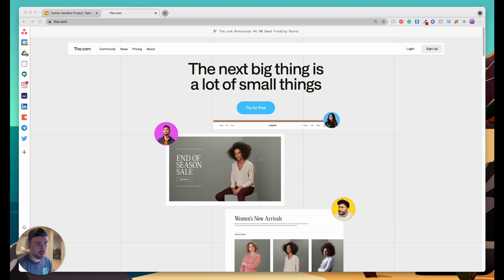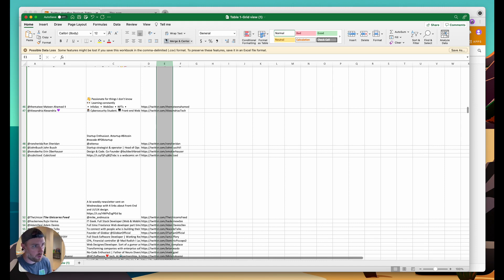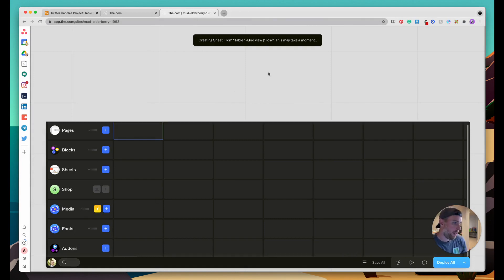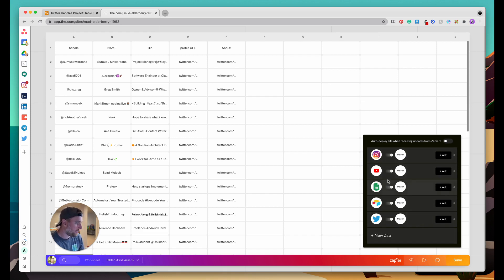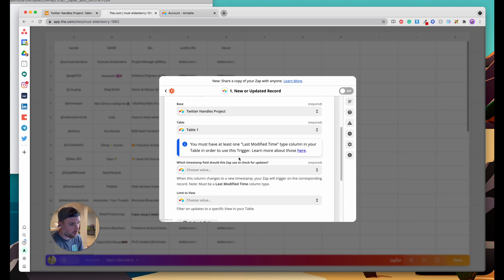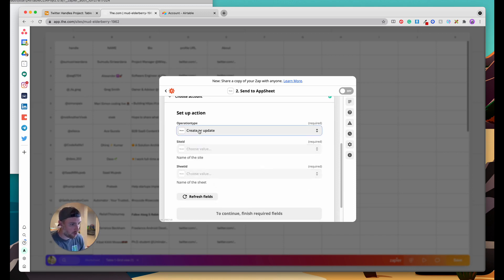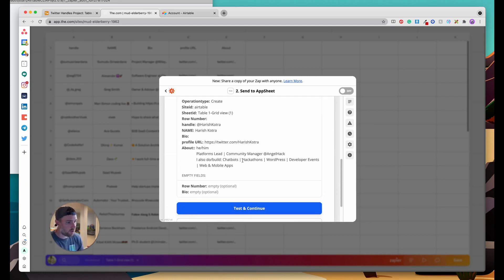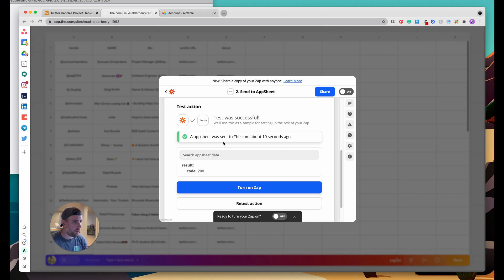Migrate and sync Airtable to The.com using Zapier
In this video, we show you how to export and sync your Airtable.com base to The.com. Additionally, we show you how to automate new data using Zapier.